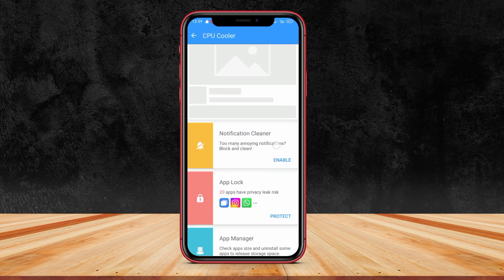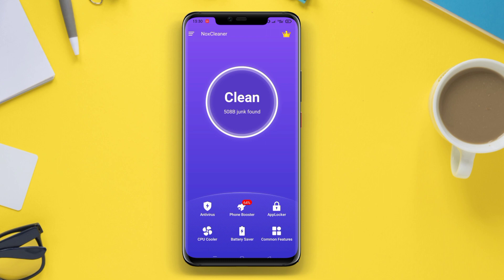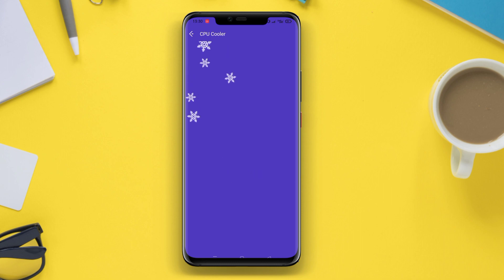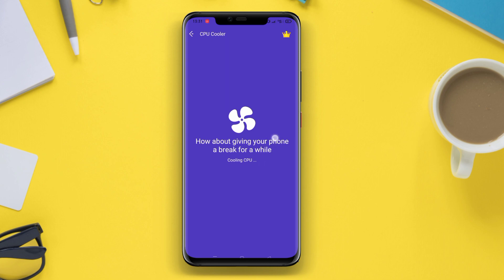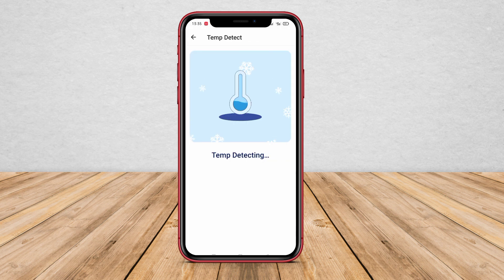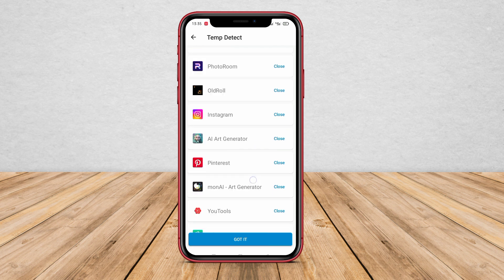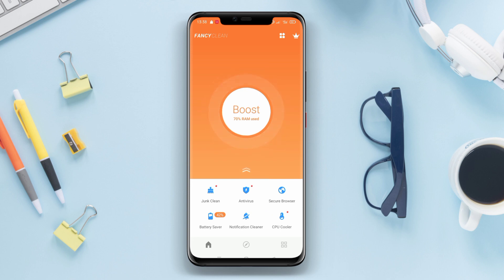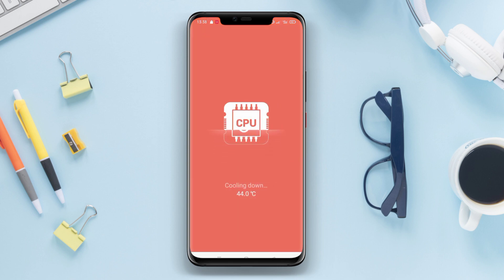3 Best Phone Cooler App For Android in 2026 | Cpu Cooler App Android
In this video, we will introduce you to the top 3 best HP cooling apps for Android devices. When using a smartphone, we sometimes face overheating issues that can damage our devices. That's why we have gathered the best HP cooling apps that can help cool down the device's temperature and prevent potential damage. We will review the unique features of each app and provide practical examples of their usage. By using these apps, you can keep your device cool and optimized for everyday tasks.